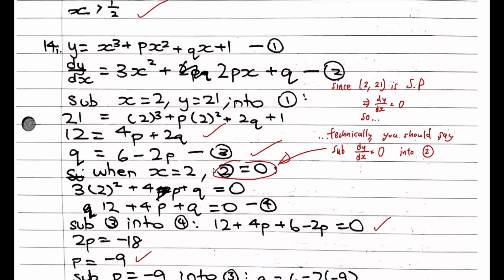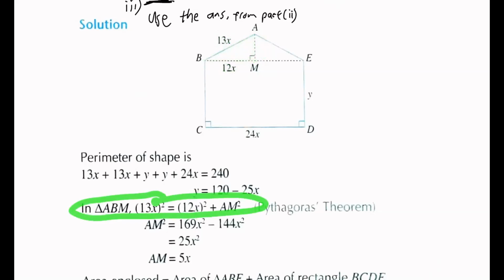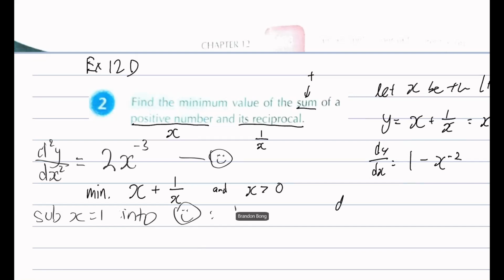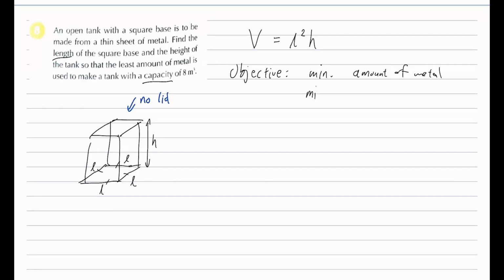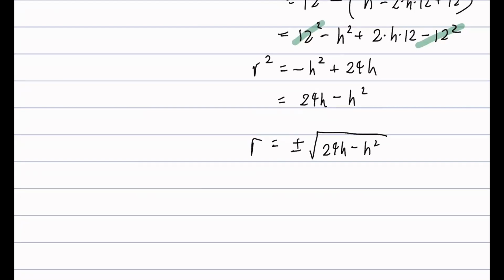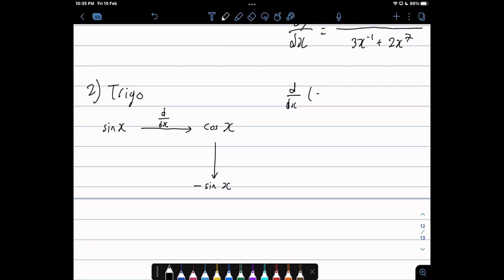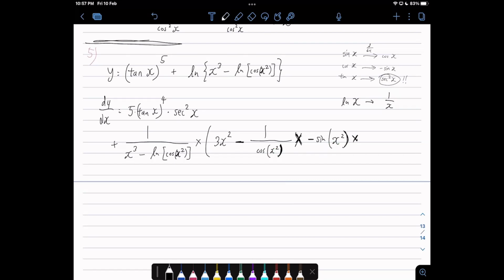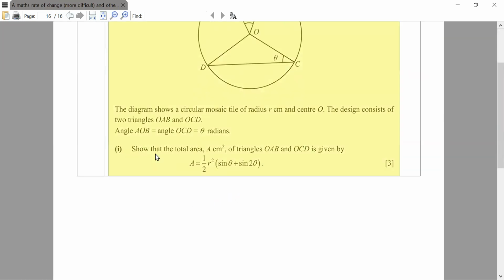Brandon GMT20230210 124712 Recording 1920x1020